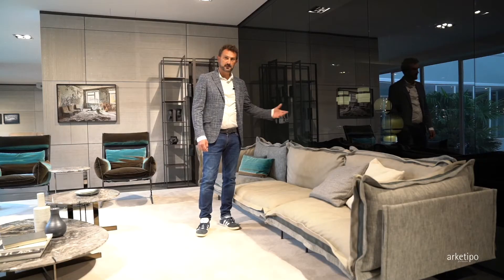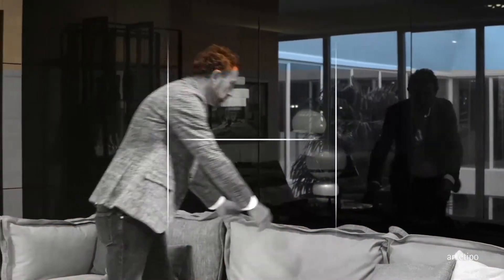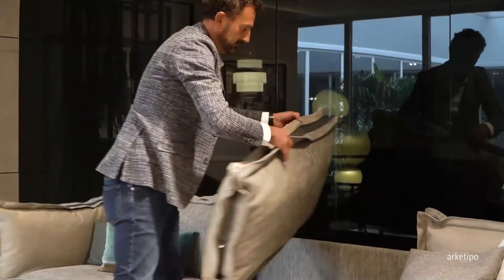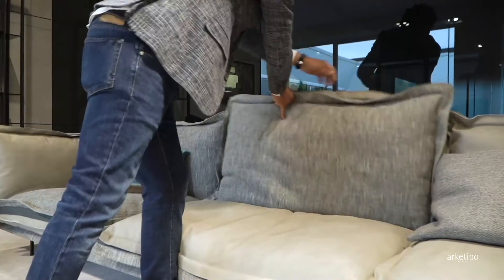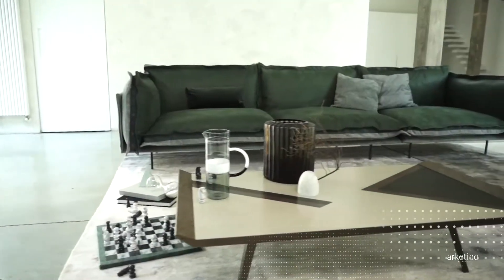Auto-Reverse by Arketipo Firenze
Striking at one of our most primitive, yet powerful emotions – joy – Auto-Reverse is a creative expression in the principle idea of touch. A fashion forward concept by Giuseppe Viganò is more than an elegant piece of furniture, it's one that allows you to play with form and style.

To learn more about Arketipo Firenze and the Auto-Reverse Sofa, or call to be connected to the showroom nearest you.